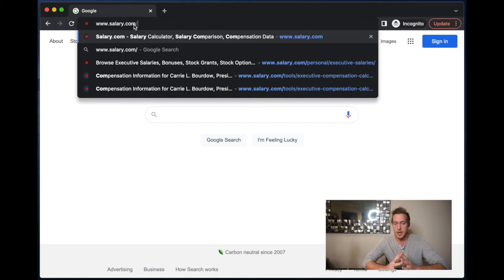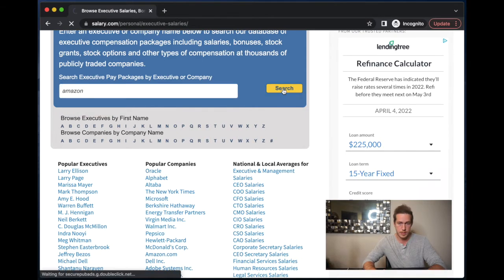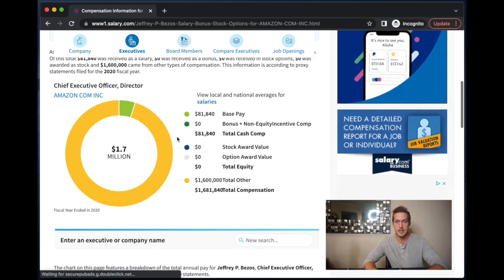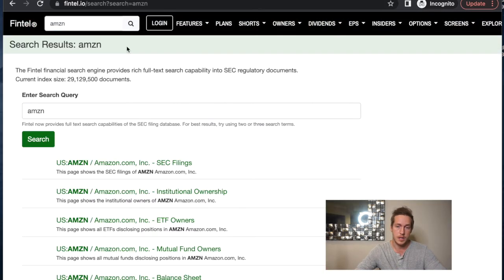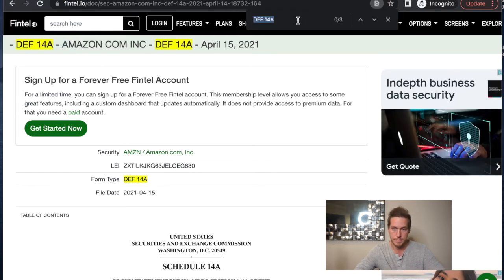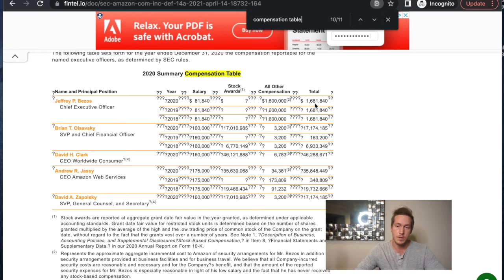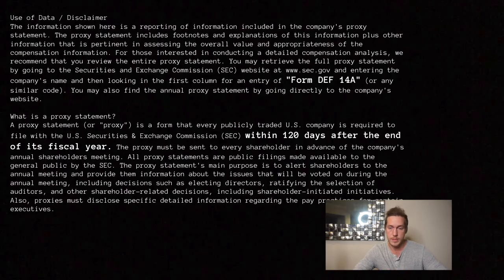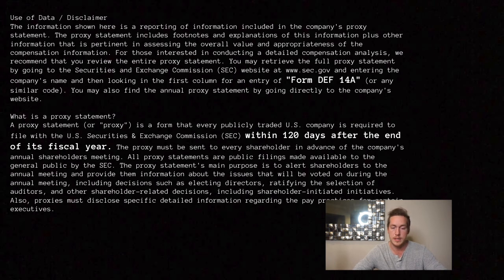How To Quickly Look Up CEO Salaries & Executive Compensations | Investment Research DIY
Here I show you guys where to locate CEO Salaries & executive compensations to help you better identify the best stock investments for you and your plan. Identifying over/underpaid executives within a company is more important that you might think at first. Are company executives being incentivized or are they toying with investor capital? Hope this was helpful.

Share your thoughts and stock picks/discussion in the comment section. Let's help others achieve and beat the market.